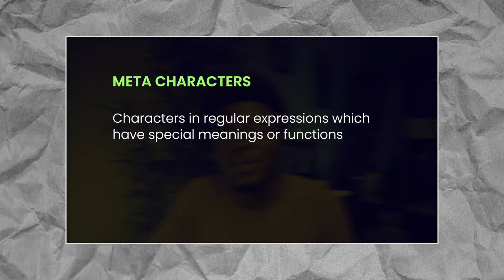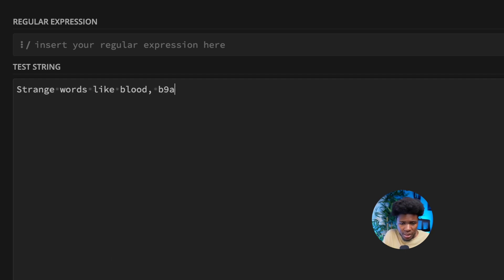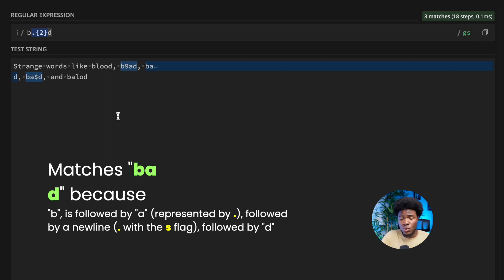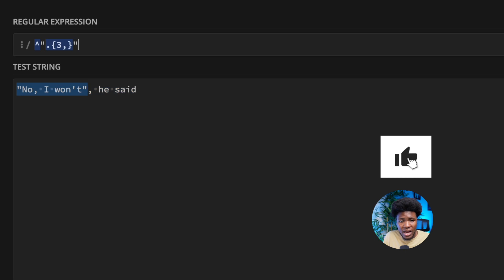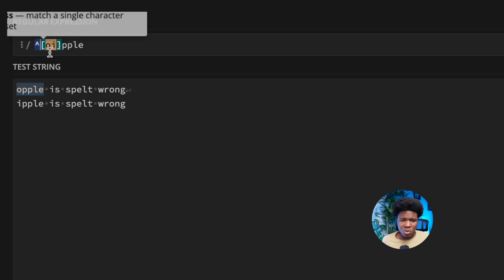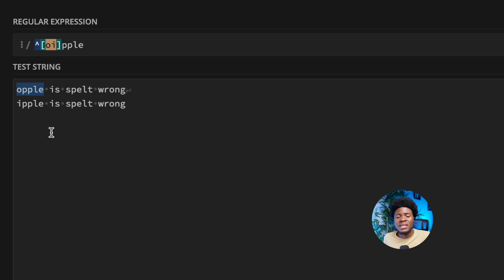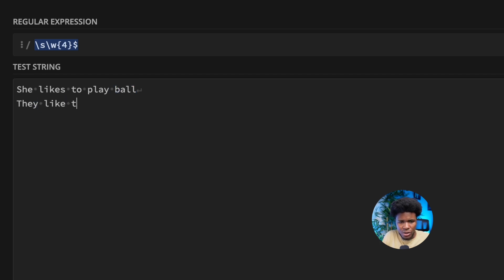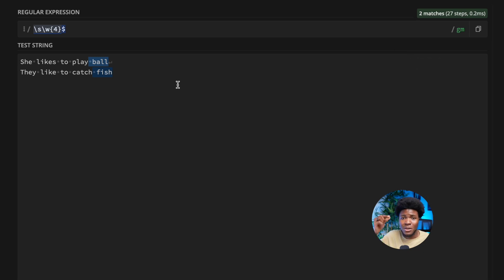REGEX SPECIAL CHARACTERS Simplified | Part 8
In this lesson, I explained what Special Characters are, their special meanings and how they work with other features in regular expressions.